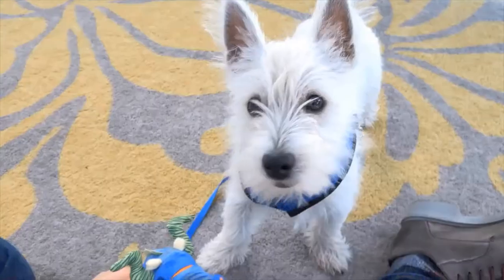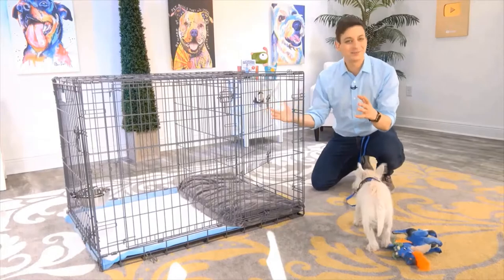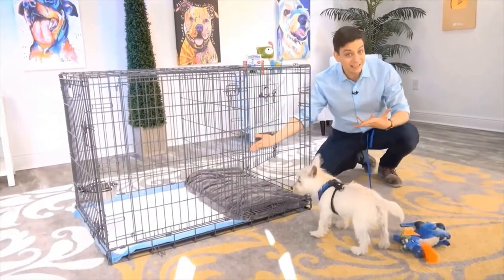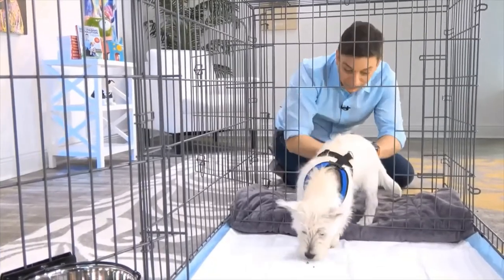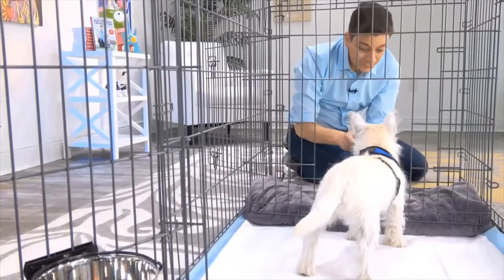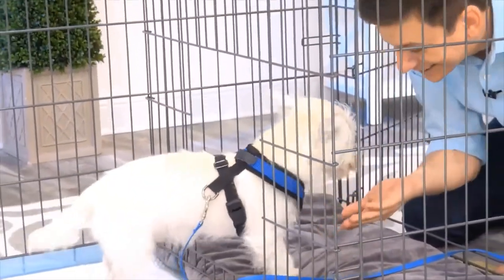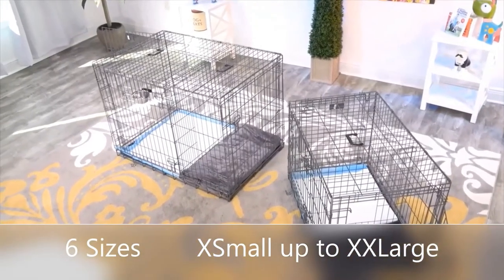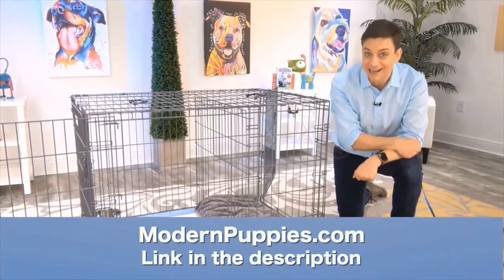Weimaraner Potty Training from World-Famous Dog Trainer Zak George - Potty Train a Weimaraner Puppy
Potty Training a Weimaraner. World-famous dog trainer Zak George teams up with Modern Puppies. for more information.

Zak George has been featured on numerous television shows. Zak George has more YouTube subscribers than any other dog trainer in the world! See Zak George demonstrate the amazing Potty Training Puppy Apartment in this fun video featuring Argyle, the cute Westie. Keep in mind, the training techniques in this short video are being demonstrated by a Westie puppy, however, the techniques are exactly the same for a Weimaraner puppy or a Weimaraner adult dog.

The Puppy Apartment has successfully potty trained over 100,000 dogs, including Weimaraners!

Potty training a Weimaraner can be very time consuming and extremely frustrating. The Puppy Apartment is a one-bedroom, one-bathroom home that teaches and trains your Weimaraner to always go potty in their own indoor dog potty. It eliminates the time and frustration out of potty training a Weimaraner. It also takes away all the stress of worrying about your Weimaraner having to potty!

The Puppy Apartment takes the MESSY out of paper training, the ODORS AND HASSLES out of artificial grass training, MISSING THE MARK out of potty pad training, the CREEPY BUGS out of unsanitary grass sod training and HAVING TO HOLD IT out of crate training. House training a Weimaraner has never been cleaner, faster or easier!

If you are seeking Weimaraner puppies for sale or adoption, please visit our Breeders page or Rescue Program page at our website.